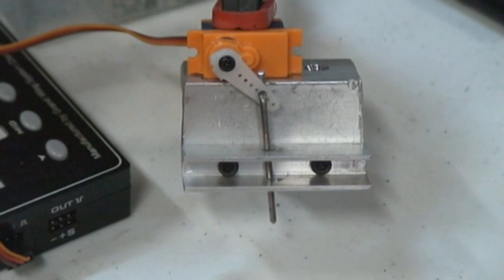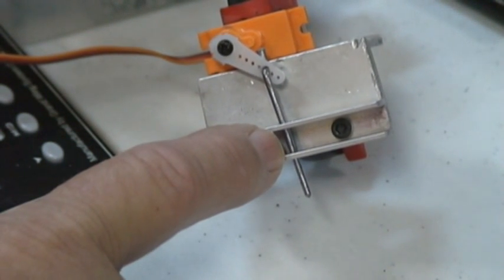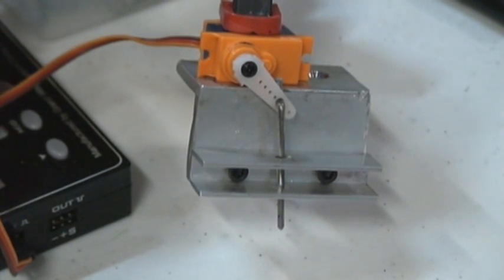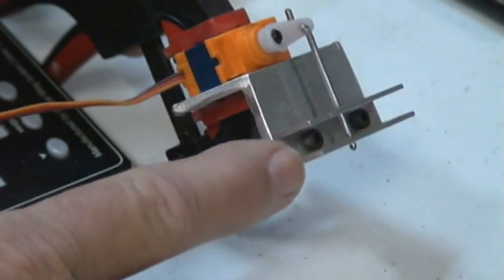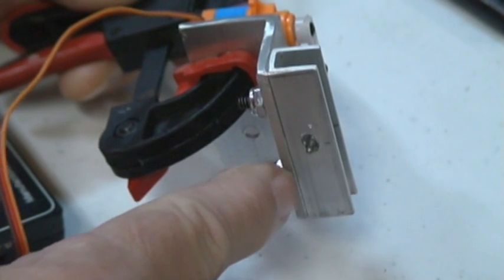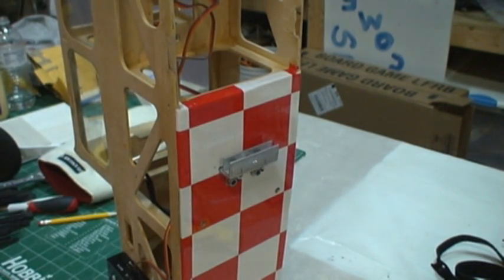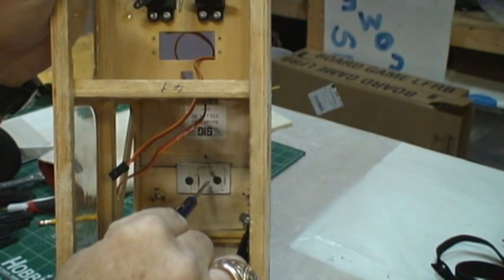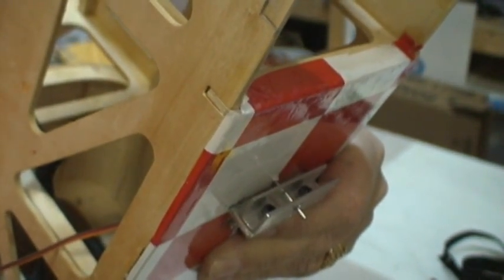Banner Tow Release for a Sig Kadet Senior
This banner tow release was designed for a Sig Kadet Senior but can be adapted for other planes.